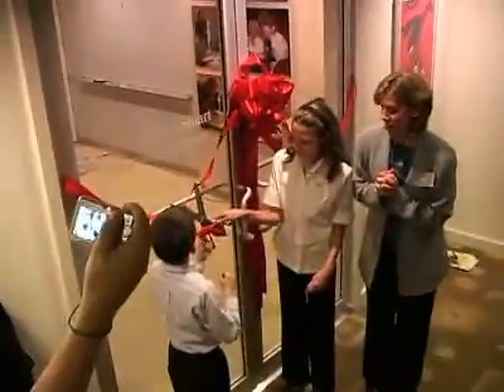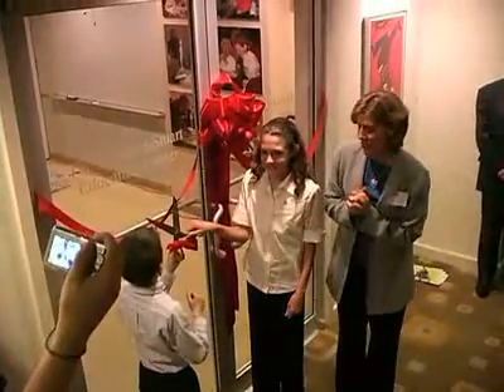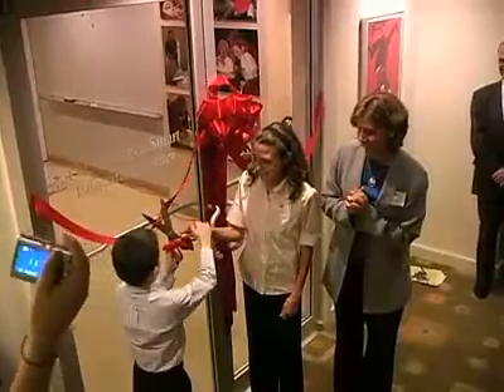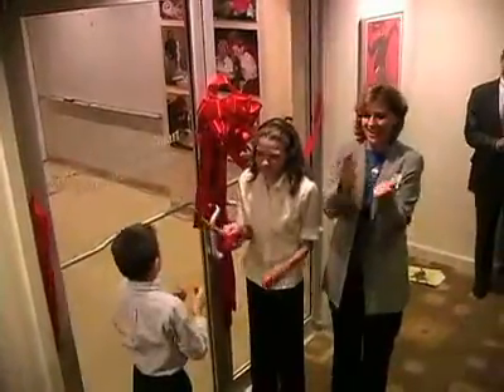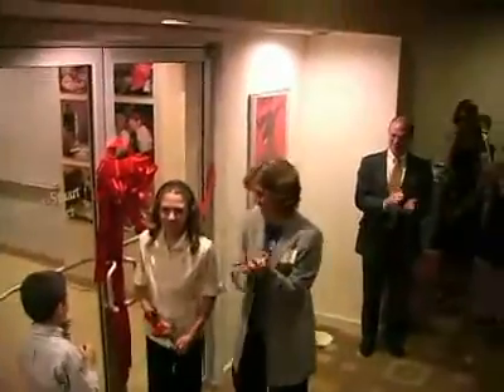DIckinson Opens new Community Outreach Center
The Mumper-Smith Education Center opened on Friday, Sept. 7 to allow the Trout Gallery to better serve area children who visit.